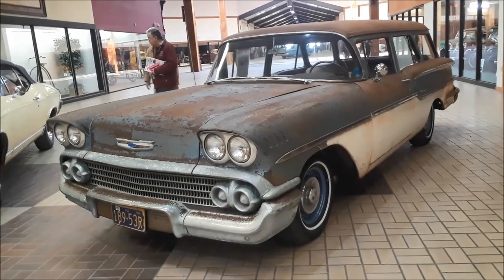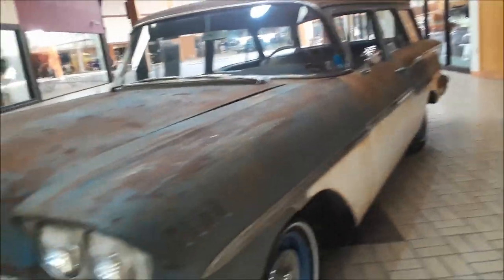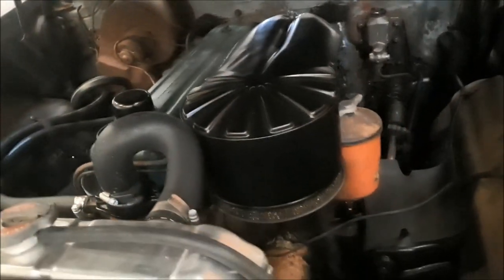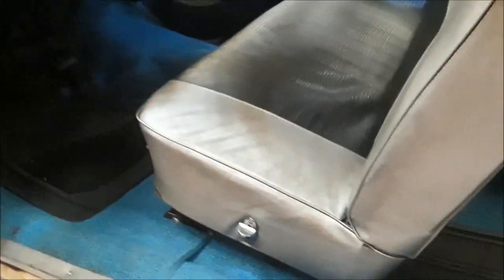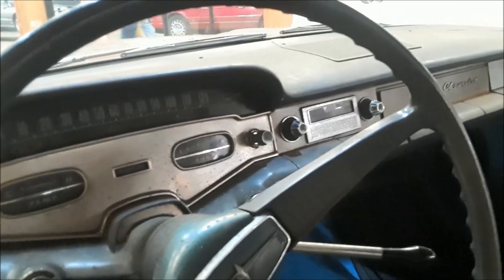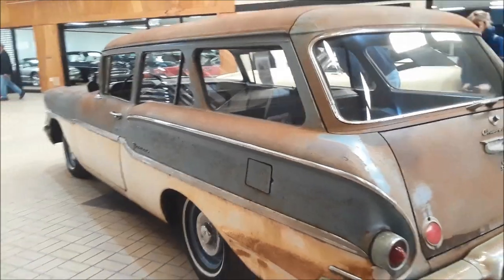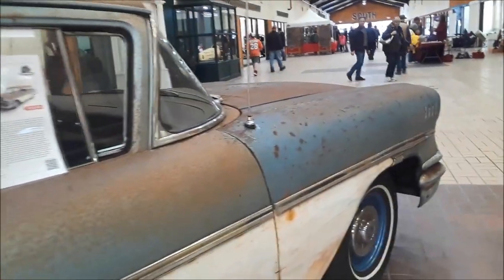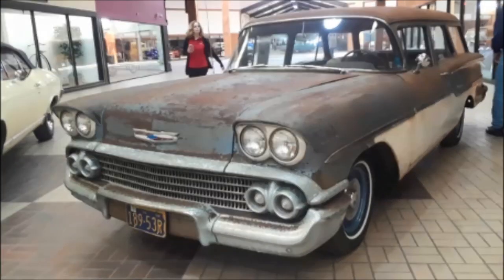A Walk About A 1958 Chevy Yeoman 2 Door Wagon At the Classic Auto Mall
Check out this very low milage, original '58 Chevy Yeoman, the bottom line wagon from the bowtie bunch offered through the Classic Auto Mall. For more photos, videos and your regional calendar of events,